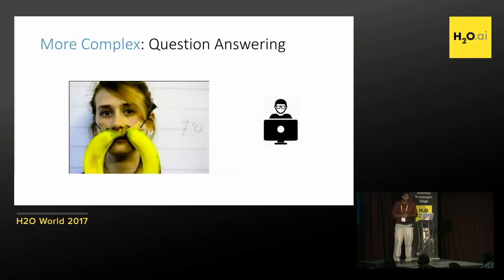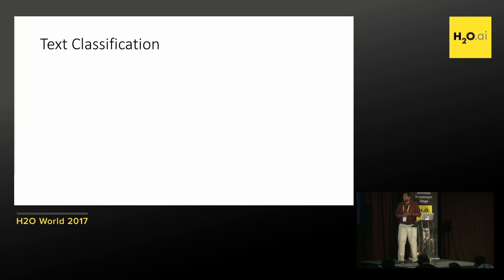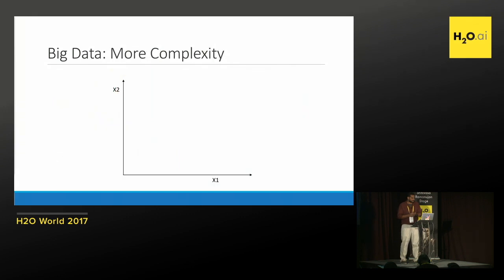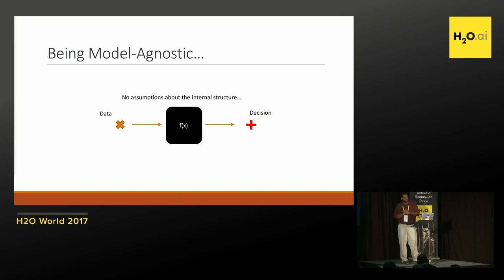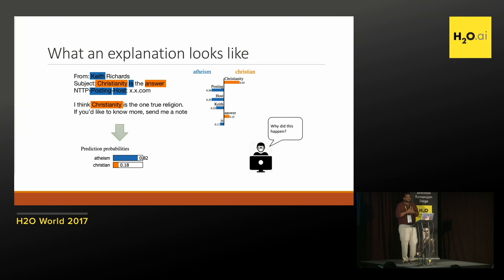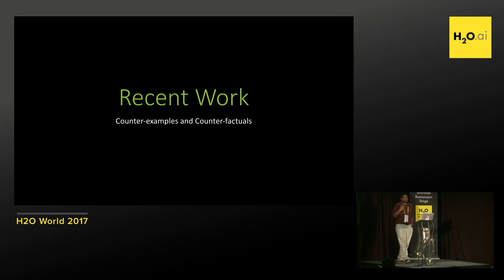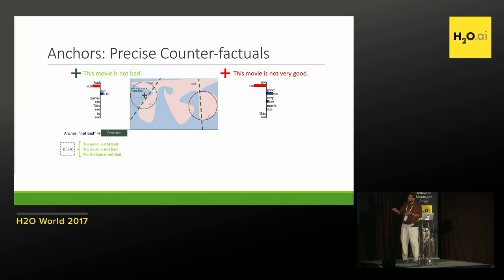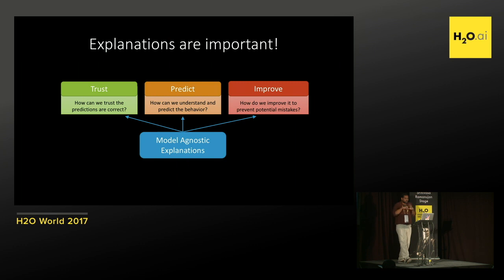Explaining Black-Box Machine Learning Predictions - Sameer Singh, UC Irvine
Dr. Sameer Singh is an Assistant Professor of Computer Science at the University of California, Irvine. He is working on large-scale and interpretable machine learning applied to natural language processing. Sameer was a Postdoctoral Research Associate at the University of Washington and received his PhD from the University of Massachusetts, Amherst, during which he also worked at Microsoft Research, Google Research, and Yahoo! Labs on massive-scale machine learning. He was awarded the Adobe Research Data Science Faculty Award, was selected as a DARPA Riser, won the grand prize in the Yelp dataset challenge, and received the Yahoo! Key Scientific Challenges fellowship. Sameer has published extensively at top-tier machine learning and natural language processing conferences.